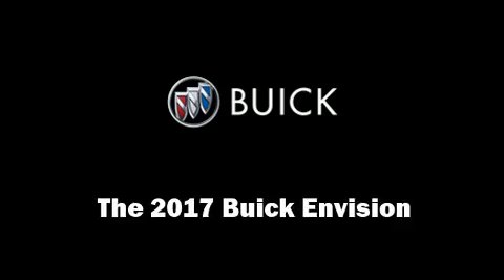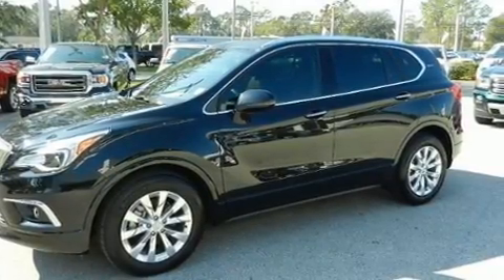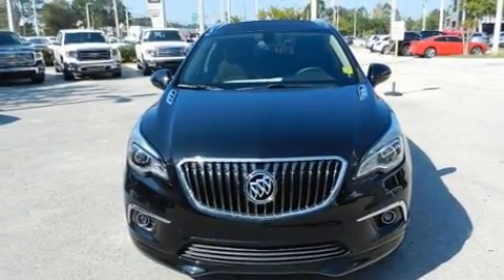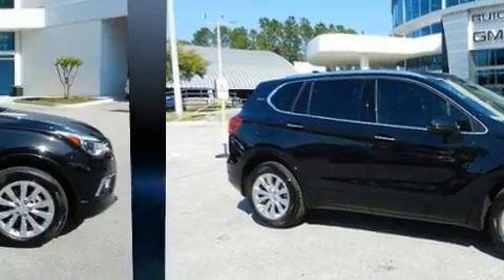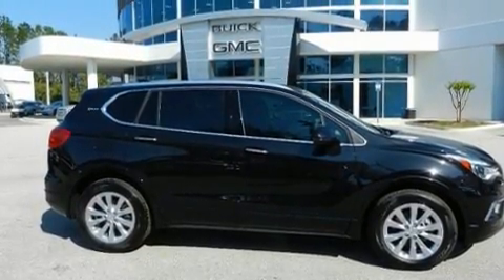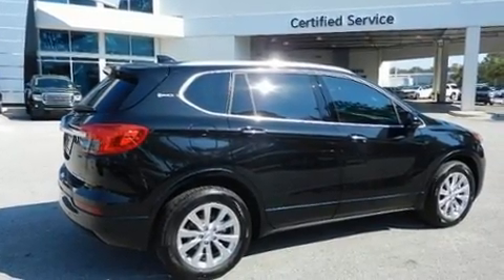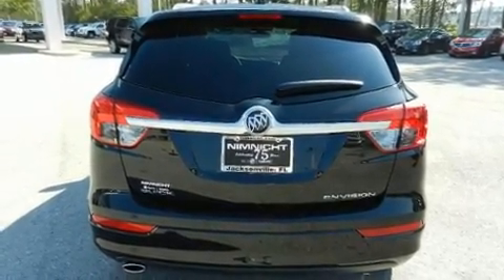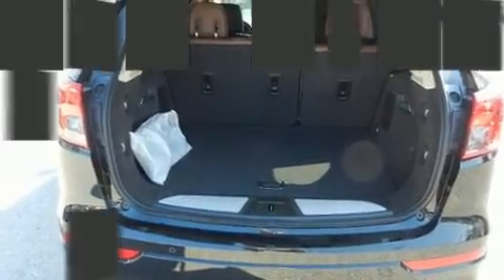2017 Buick Envision AWD 4dr Essence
Load your family into the 2017 Buick Envision. Smooth gearshifts are achieved thanks to the 2.5 liter 4 cylinder engine, and for added security, dynamic Stability Control supplements the drivetrain. It's equipped with tons of terrific amenities, but it won't break your budget. Such as remote keyless entry, adjustable headrests in all seating positions, a built-in garage door transmitter, an outside temperature display, turn signal indicator mirrors, a power rear cargo door, blind spot sensor, and power seats. Rear passengers enjoy the seat heating functionality, keeping them warm during the winter months. For drivers who enjoy the natural environment, a power moon roof allows an infusion of fresh air. Audio features include an AM/FM radio, steering wheel mounted audio controls, and 6 well positioned speakers. Take assurance in side curtain airbags, providing head protection in the event of a severe collision. We have a skilled and knowledgeable sales staff with many years of experience satisfying our customers needs. They'll work with you to find the right vehicle at a price you can afford. Please don't hesitate to give us a call.